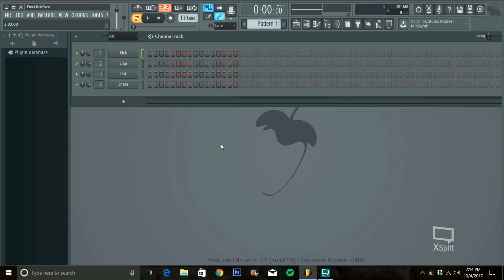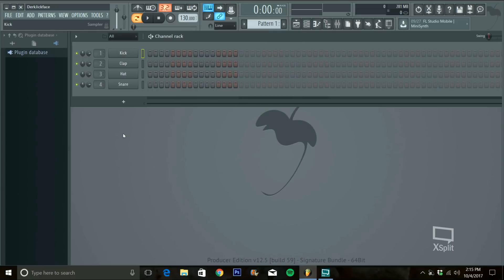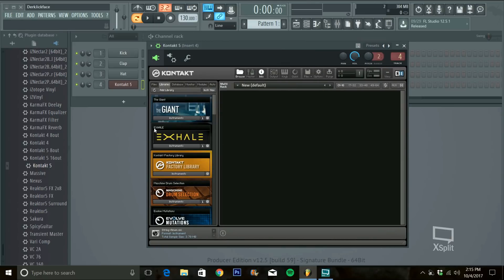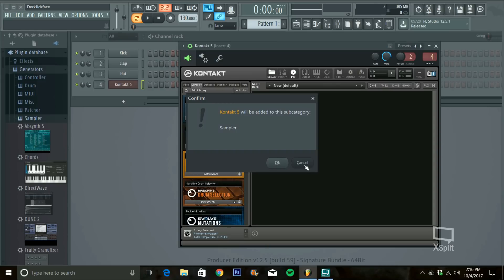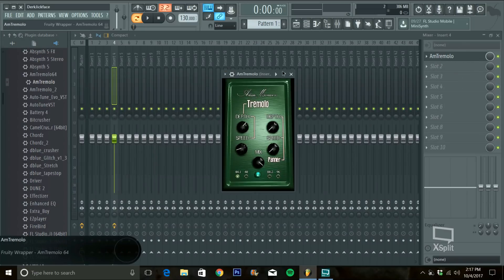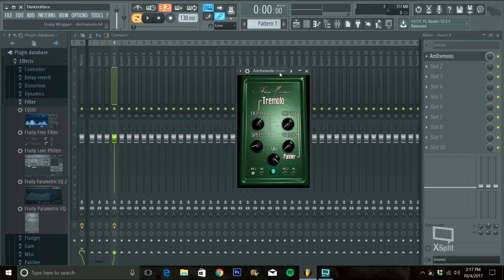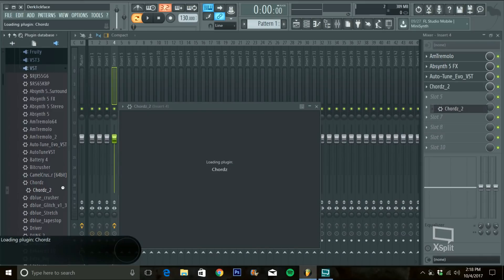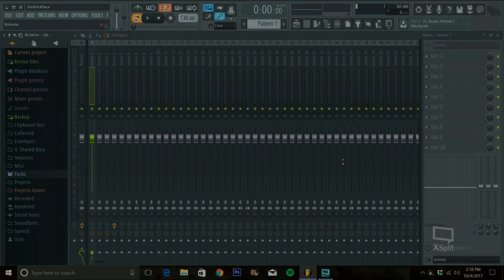FL Studio 12 Tutorials [How To Add Plugins]